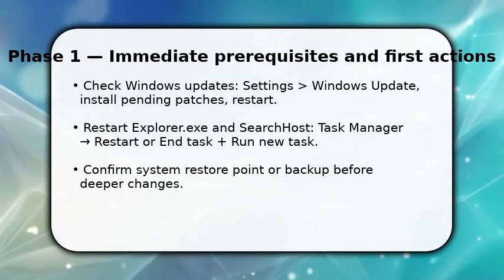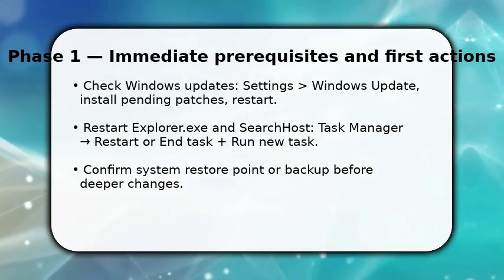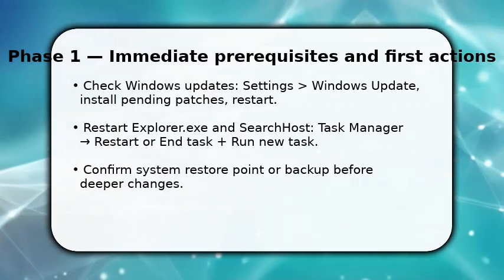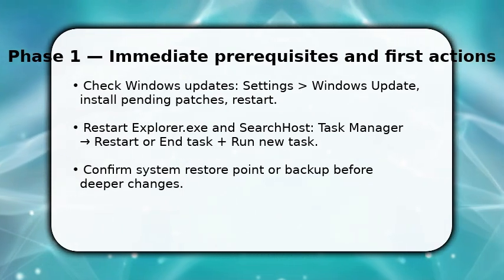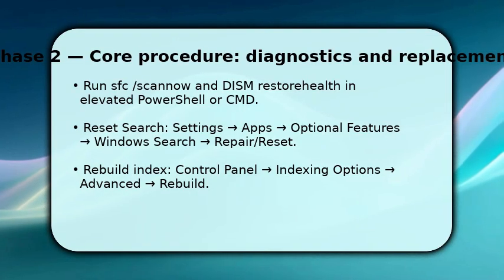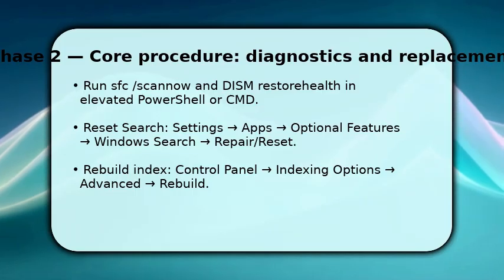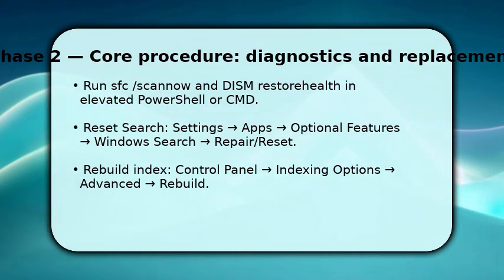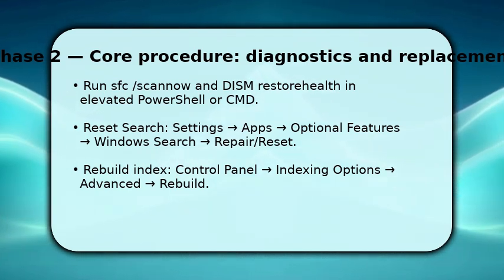How to Fix Search Bar Crashing or Closing in Windows 11 - Which Is Better?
How to Fix Search Bar Crashing or Closing in Windows 11 - Which Is Better? | 🔒 Surfshark VPN Deal — Stay private and secure. $1.99/mo + 3 Months Free ▸

Discover effective solutions for the common issue of a crashing or closing search bar in Windows 11. This video compares various methods to keep your search experience smooth and efficient, helping you find which solution works best.

fix windows 11 search, crashing search bar fix, keep window'searhbar open, Windows 11 troubleshooting, improve Windows Search experience